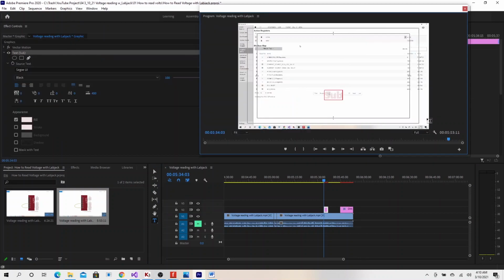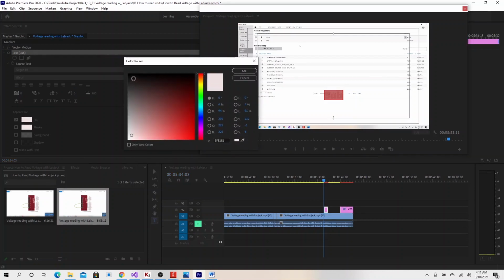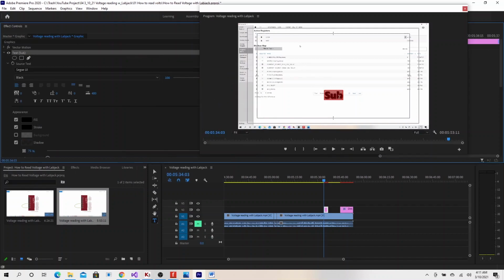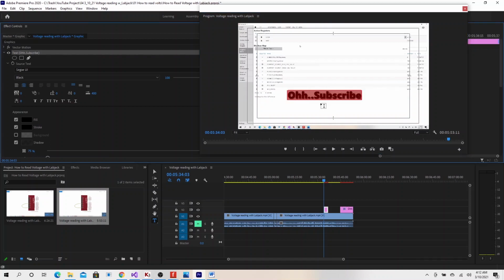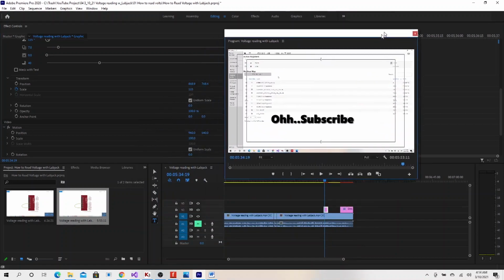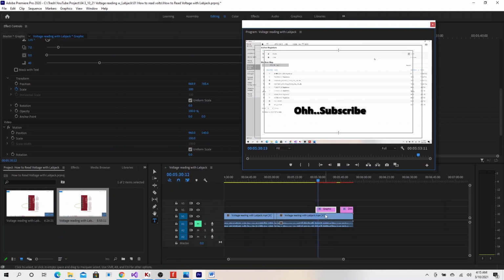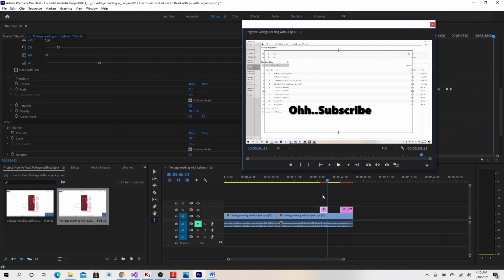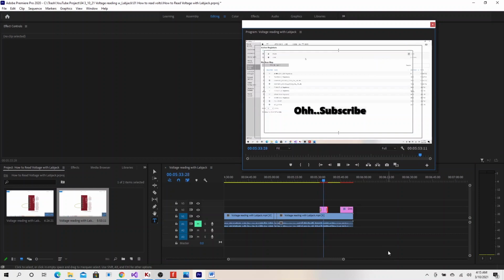How To Create a Subtitle Text In Premiere Pro 2020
This video will guide you through adding subtitle text in you videos using premiere pro.

super easy subtitles editing tutorial animating text in premiere pro